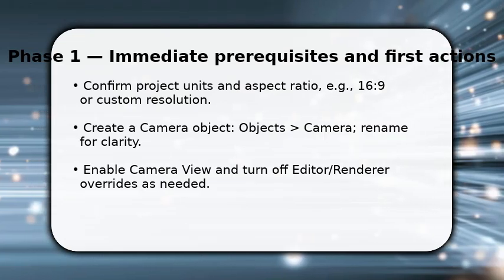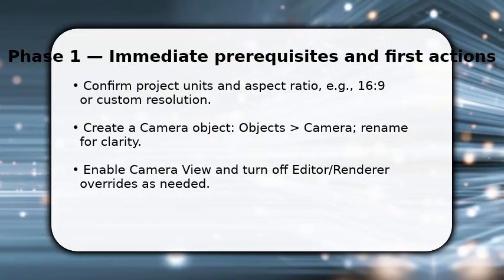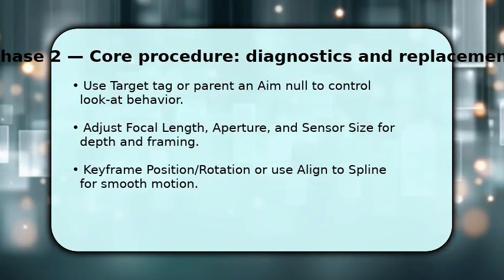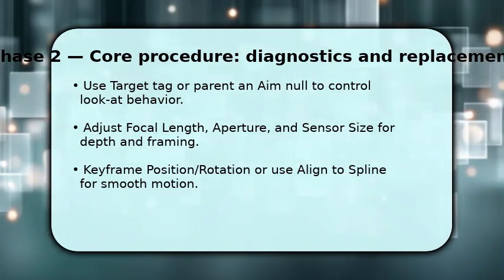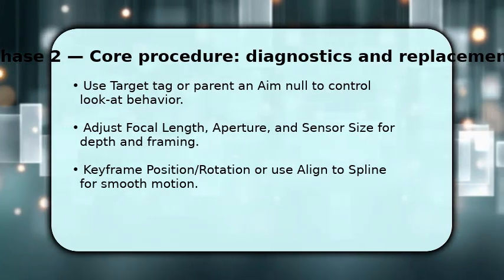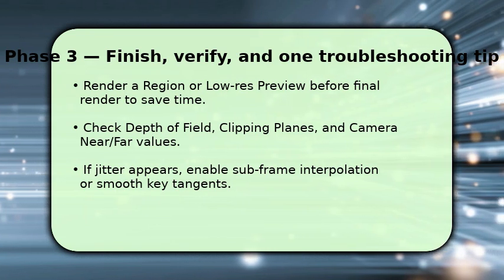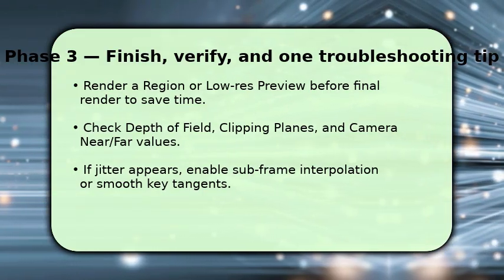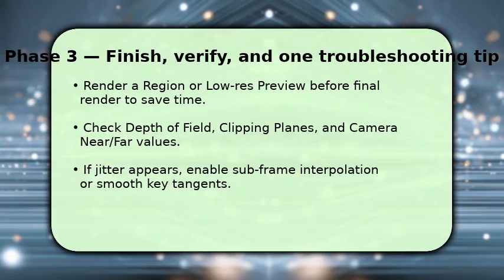How to Use Camera in Cinema 4d (easy Method)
How to Use Camera in Cinema 4d (easy Method) | 🔒 Surfshark VPN Deal — Stay private and secure. $1.99/mo + 3 Months Free ▸

Discover the straightforward approach to mastering camera controls in Cinema 4D for filmmaking. This tutorial guides you through essential techniques, enabling even beginners to capture professional-looking footage with ease.

Cinema 4D, camera control, film production, tutorial, footage capturing, beginner friendly, professional look, video editing